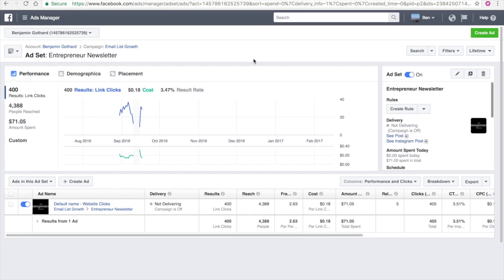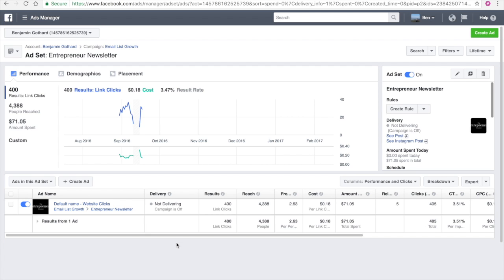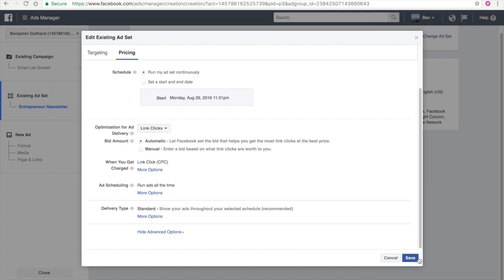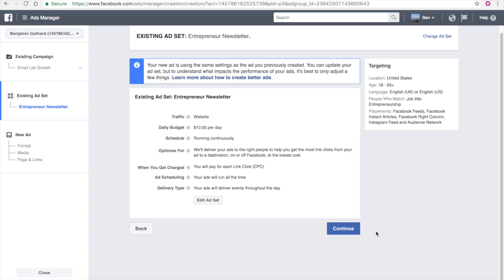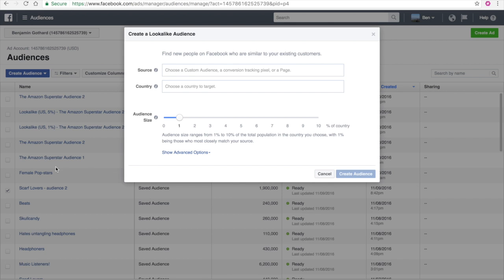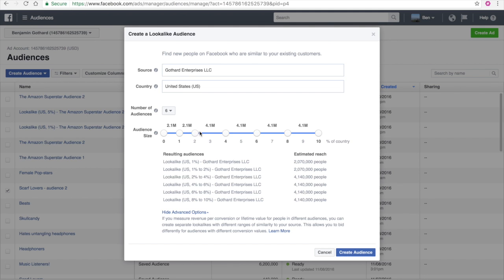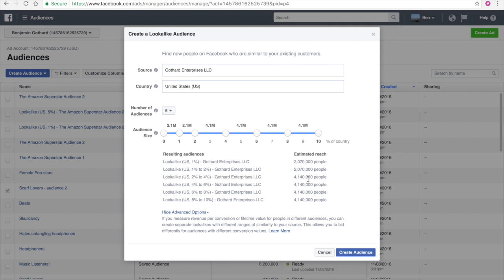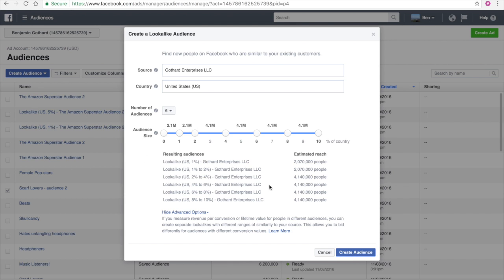Facebook Ads Scaling Strategy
Scaling Your Facebook Ads can seem like a daunting task at first! However, it is not as difficult once you understand the basics of a Facebook Ads scaling strategy.

Scaling your Facebook Ads is a critical piece of taking your business to the next level, and can be costly to learn on your own.

In this video, I am going to teach you exactly how I scale my Facebook Ads by going into the Ads Manager and showing you step by step what to do.

Scaling Facebook Ads
Facebook Ads
Facebook Ads Tutorial
Facebook Ads Tutorial 2016
Facebook Ads Targeting
Facebook Ads Campaign
Facebook Ads Tutorial 2017
Facebook Ads Scaling
Facebook Ads Scaling Guide
Facebook Advertising
Facebook Advertising Tips and Strategies
Facebook Advertising 2016
Facebook Advertising Tutorial
Facebook Advertising Tips

About The Project EGG Show:
The Project EGG Show is a video talk show that introduces you to entrepreneurs from around the world. It is broadcast from studios in Metairie, Louisiana to online platforms including YouTube, iTunes, Google Play, Spotify and Stitcher, and hosted by Ben Gothard.

Our goal is to give you a fresh, unscripted and unedited look into the lives of real entrepreneurs from around the globe. From billionaires to New York Times best selling authors to Emmy Award winners to Forbes 30 Under 30 recipients to TEDx speakers – we present their real stories – uncensored and uncut.